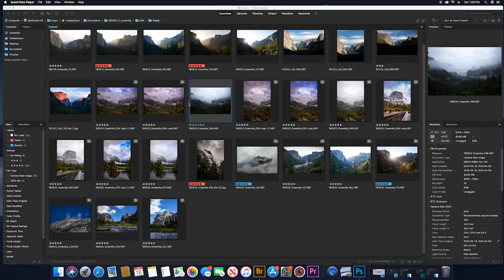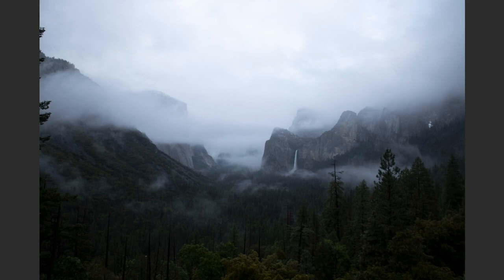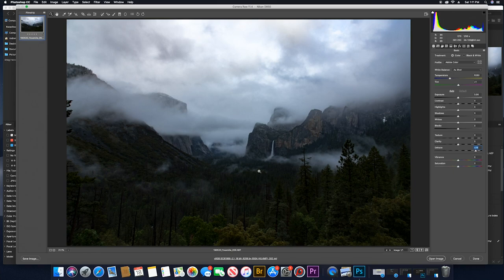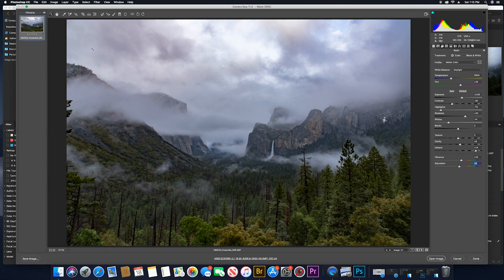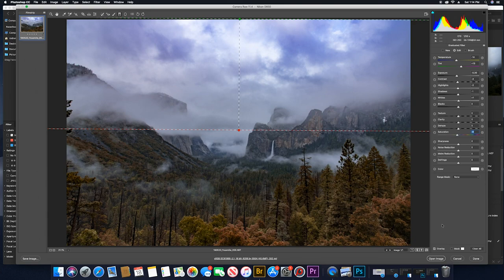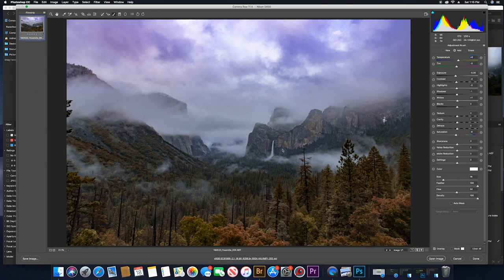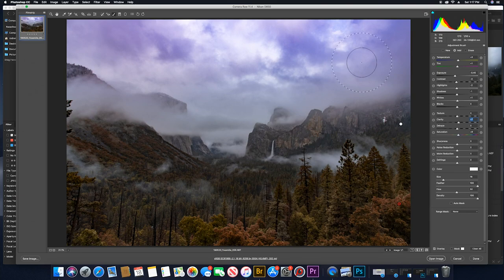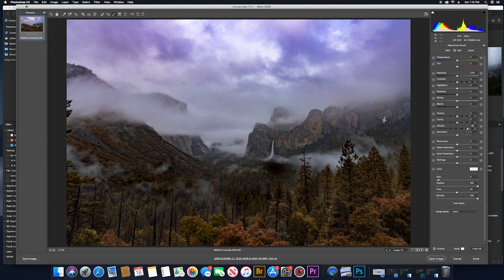Improving Yosemite Photo with the dehaze filter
Using the dehaze filter and other Adobe Camera Raw adjustments we will transform a very dull image into a  beautiful art piece in a few easy steps.  This Video is of an evening shoot at Tunnel View in Yosemite National Park and was taken on one of the tours that I lead through the SouthWest US.

If you would like to join me on a tour please and check out the tours that we offer.

Camera Details
Nikon D850 with Nikon 24-120 F4 lens
1/50 sec at F13. ISO 250

Software
Adobe Camera Raw
Adobe Bridge CC